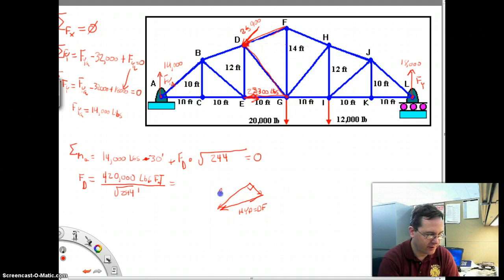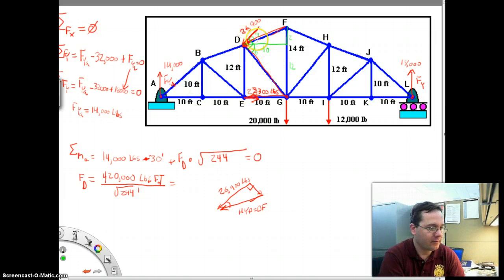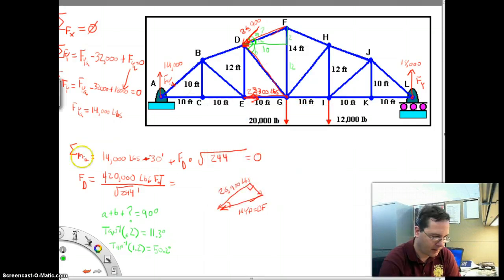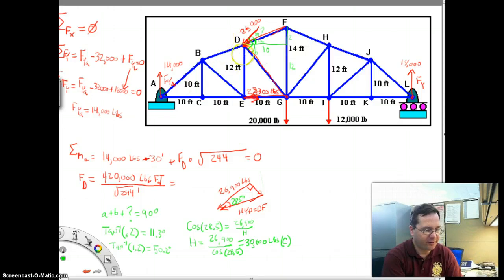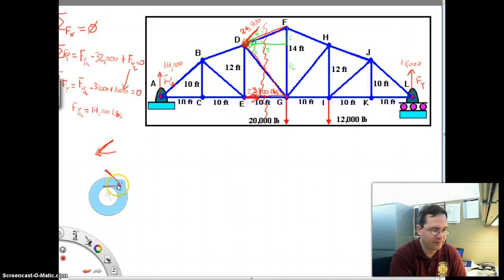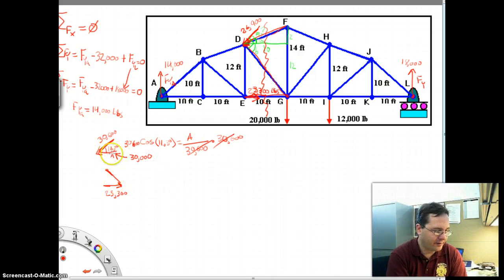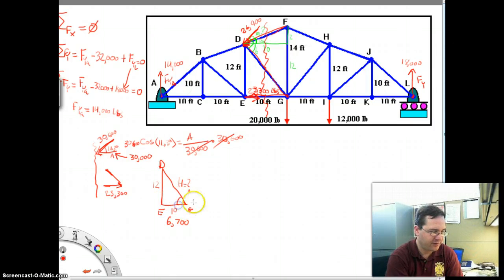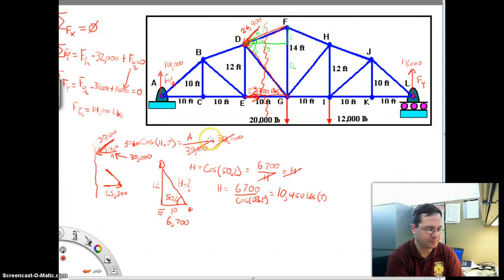MCBC Week 6 Homework Problem 5, Part 2